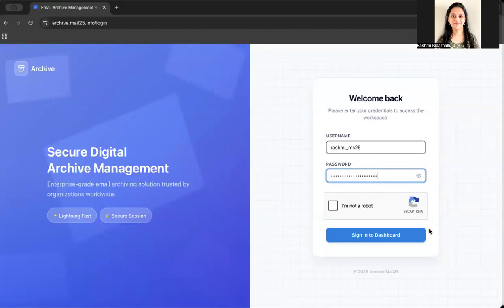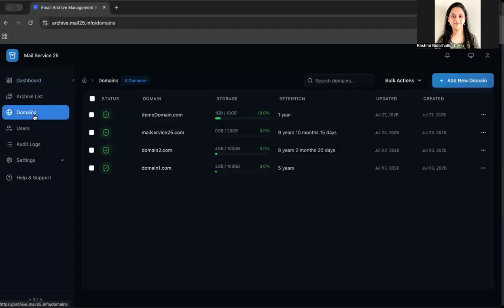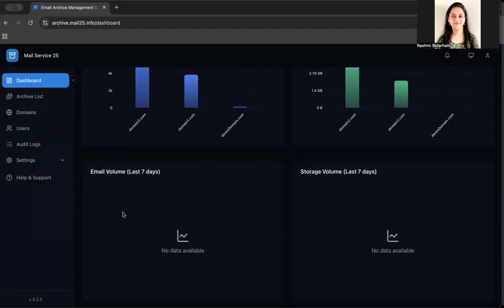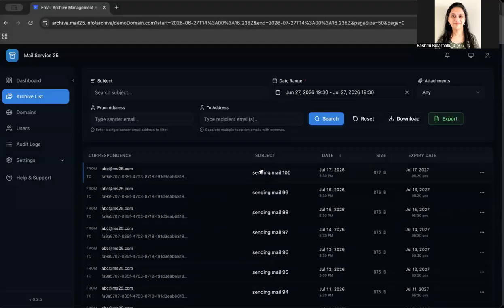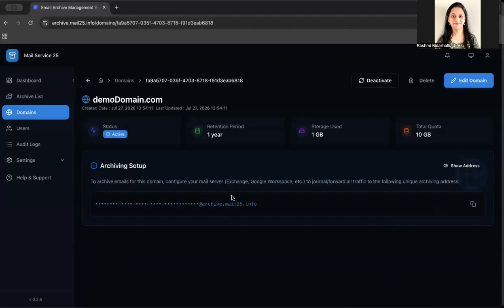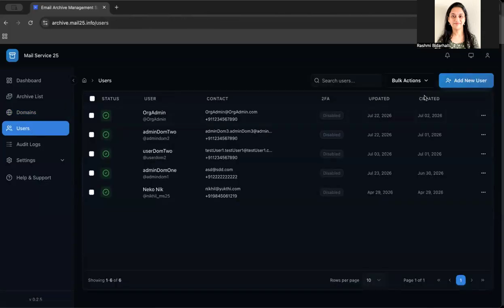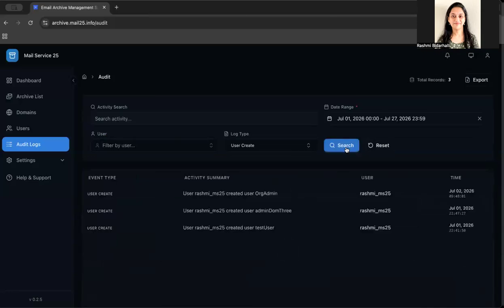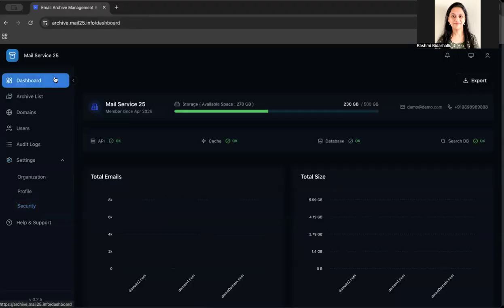Demo of Enterprise email archival